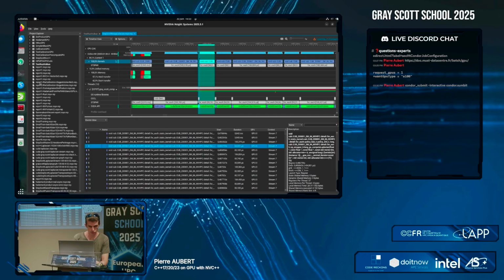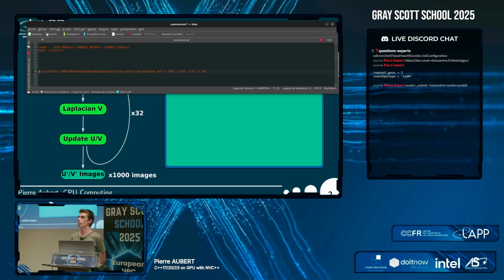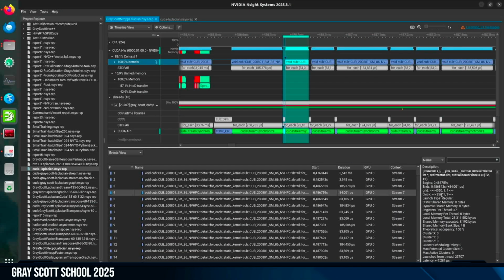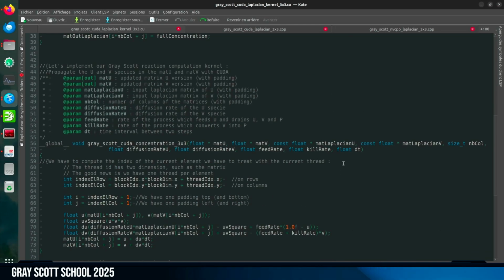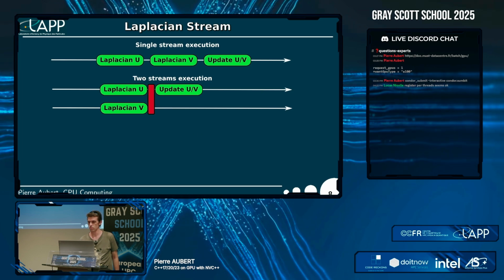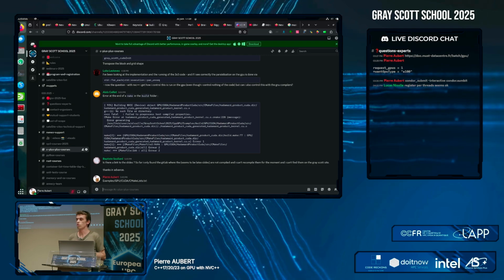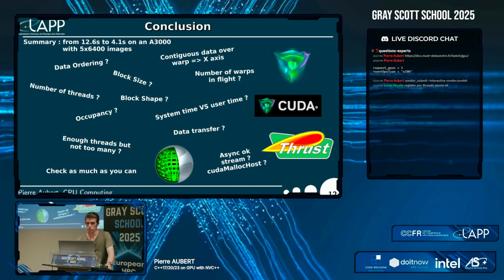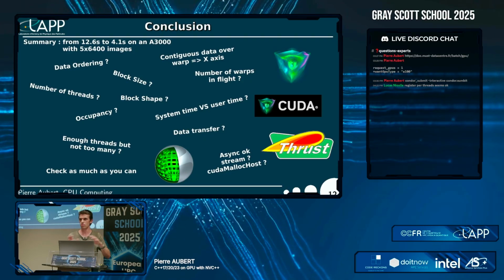Optimizing GPU Performance in C++23 with NVC++ (Part 2)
🚀 How far can you push GPU performance using modern C++?

In this Part II of his hands-on session at the Gray Scott School 2025, Pierre Aubert dives deep into performance optimization for scientific simulations written in C++17/20/23 using NVC++ and CUDA.

This session goes beyond the basics — showing how profiling tools like NVIDIA Nsight, smart thread block configurations, kernel fusion, and memory layout strategies can drastically improve performance.

📌 What you’ll learn:

    How to profile and compare CUDA vs NVC++ kernel execution
    Improving GPU occupancy by adjusting thread block sizes and axis ordering
    Speeding up code by swapping grid layouts and fixing kernel crashes
    Using streams and concurrency to maximize overlap of compute & transfer
    Implementing kernel fusion to avoid overhead from micro-kernels
    Real-world gains: Going from 12s to 4.1s runtime for the same workload!

🎓 This video is for developers and researchers working on high-performance simulations who want to extract the most from their GPU code using modern C++.